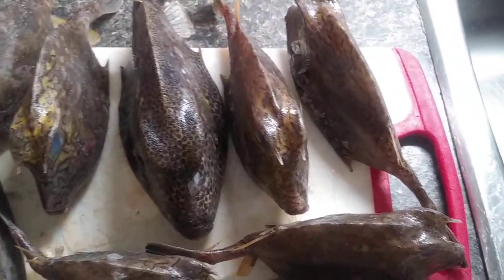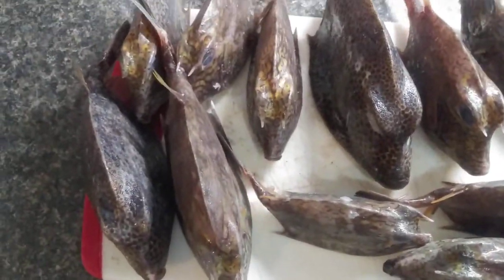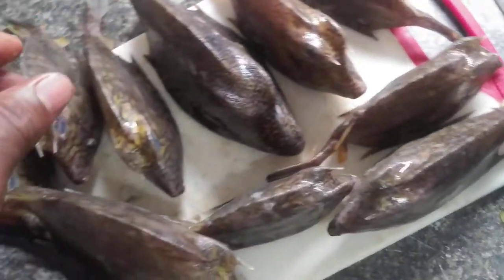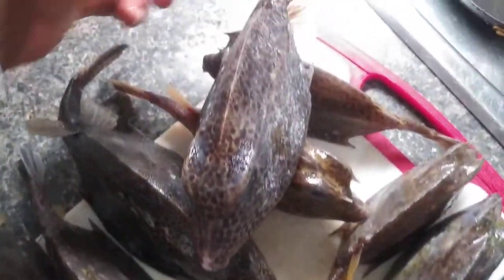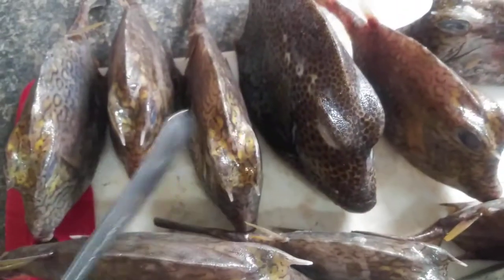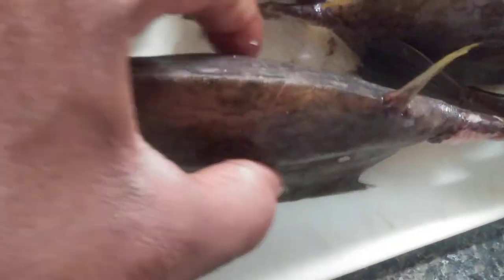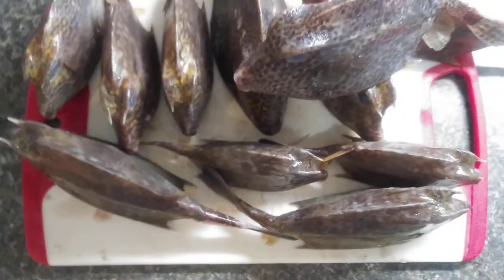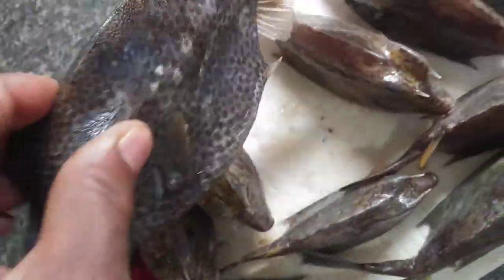DADDY MAJOR sorting out a few BUCK BUCK are TRUNK FISH